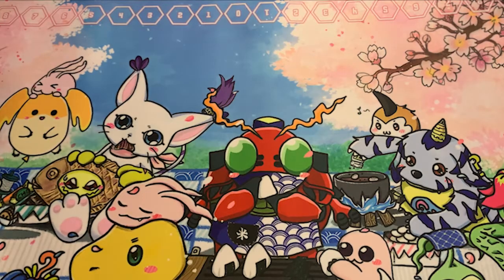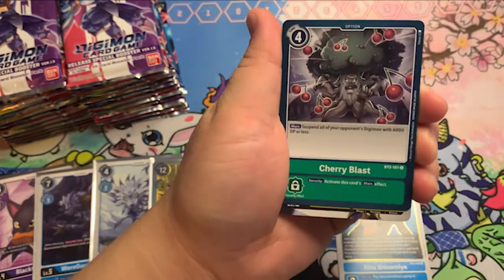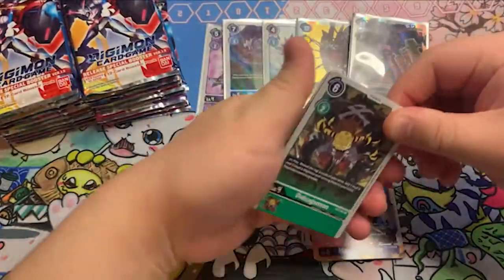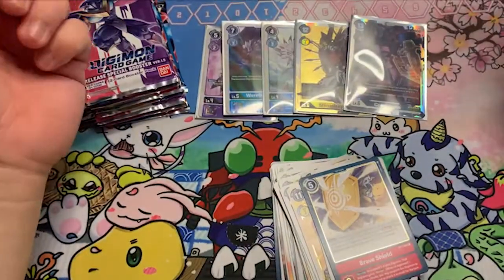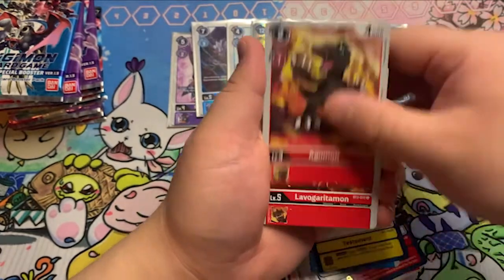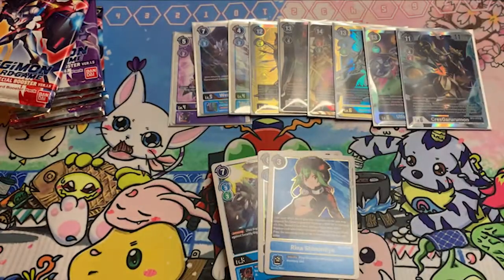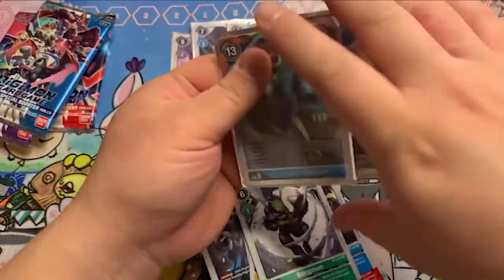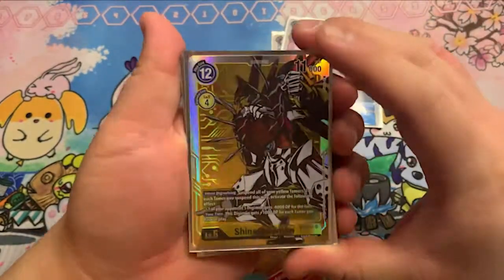Digimon 1.5 Booster Box Opening!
First 1.5 box of 3! The 1.5 boxes are fire!